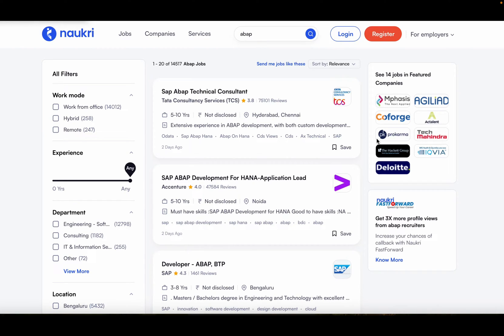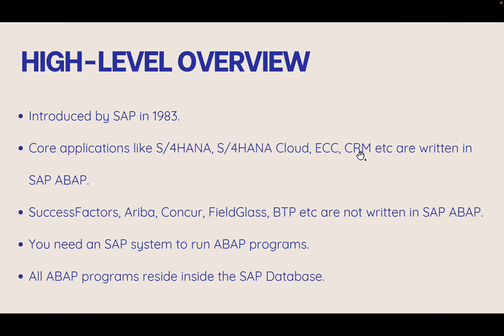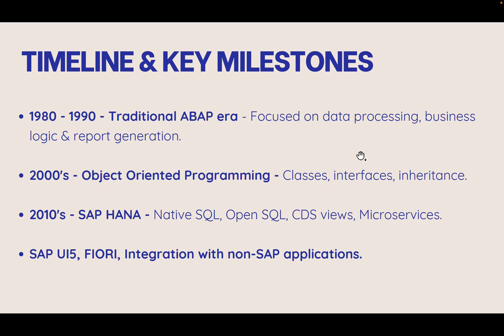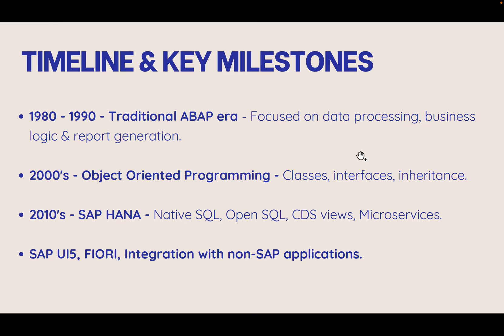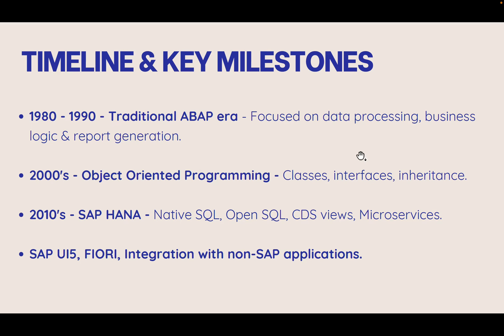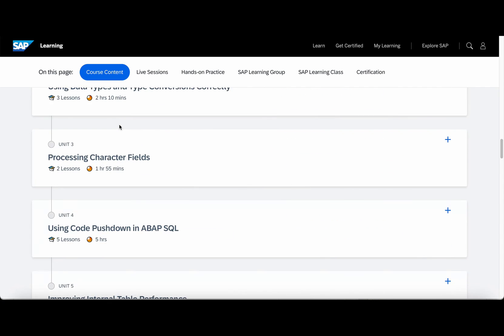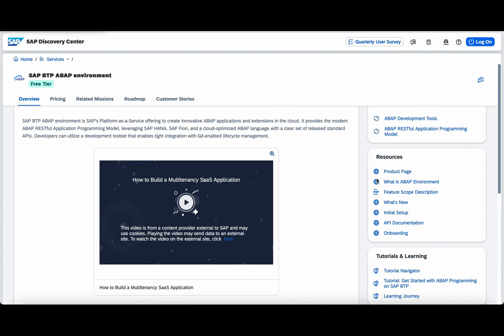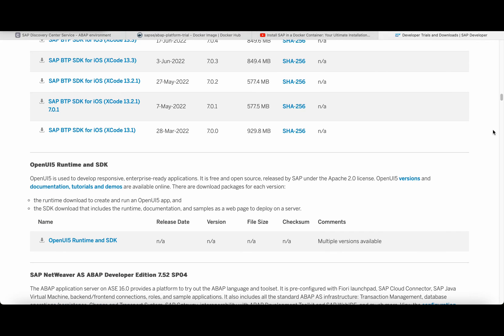What is SAP ABAP? For Beginners!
ABAP is widely used in the SAP world and there are tons of Job opportunities available for ABAP programmers. In this video, you can learn what is ABAP, how to learn it and where to learn it.